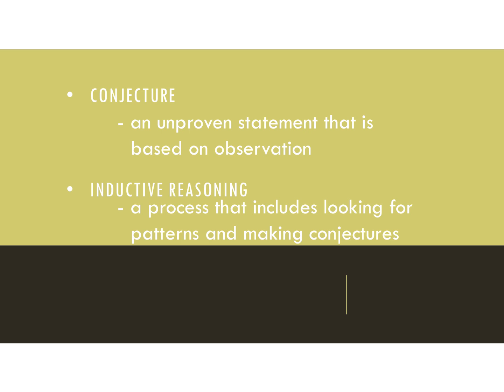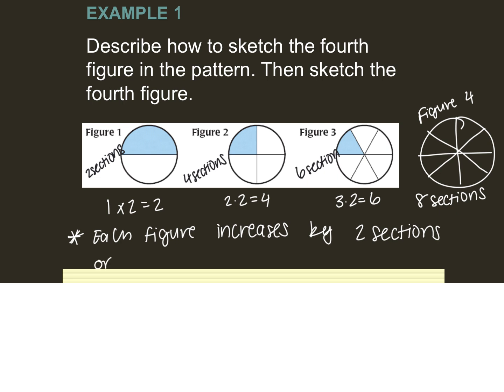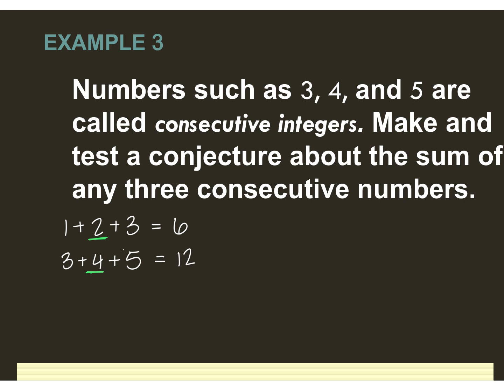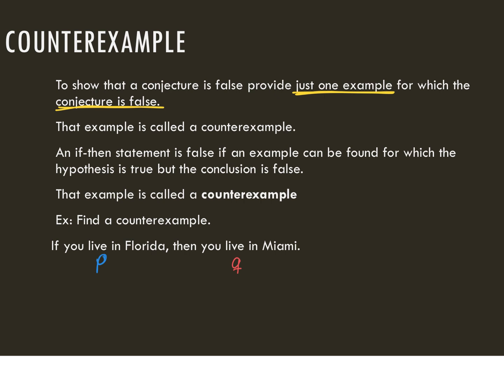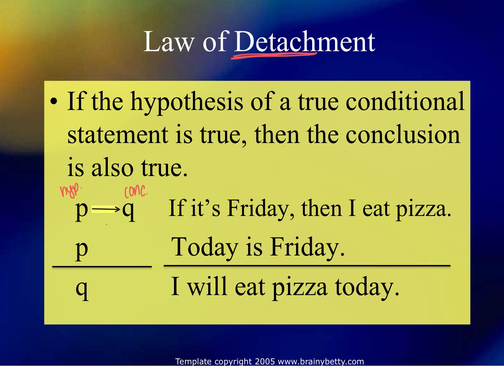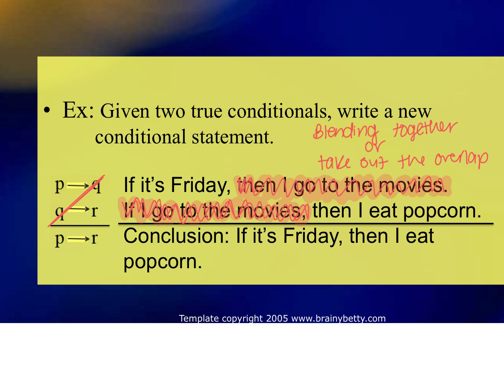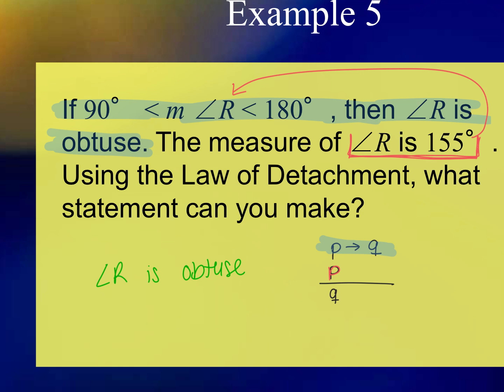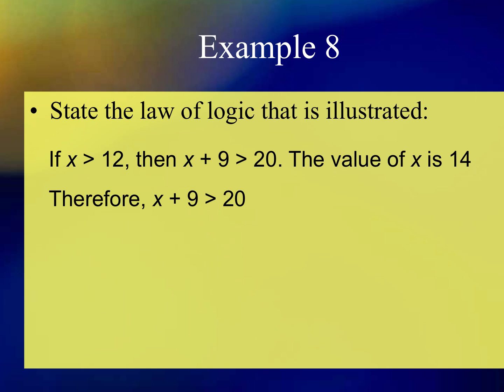2.2 Use Inductive Reasoning